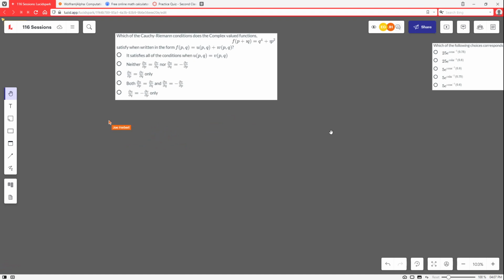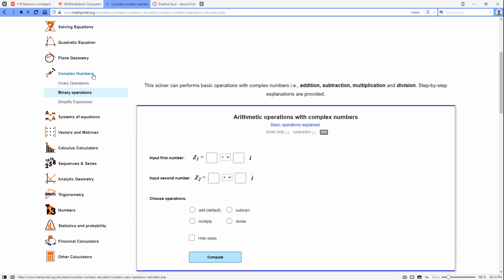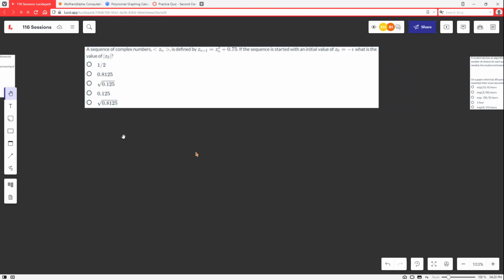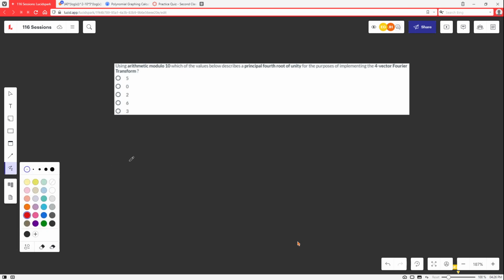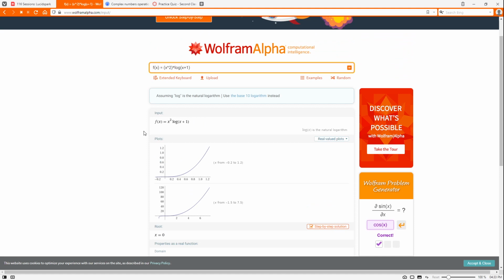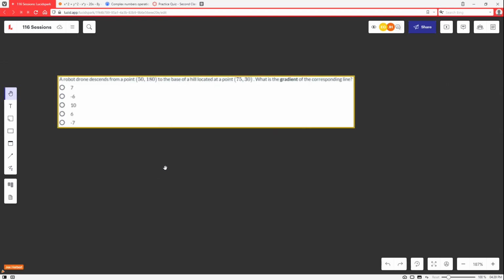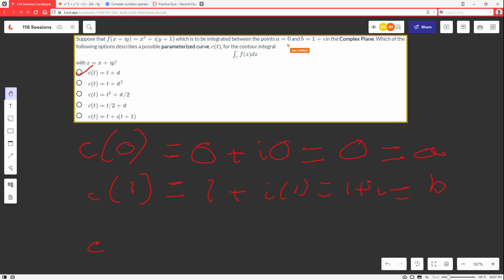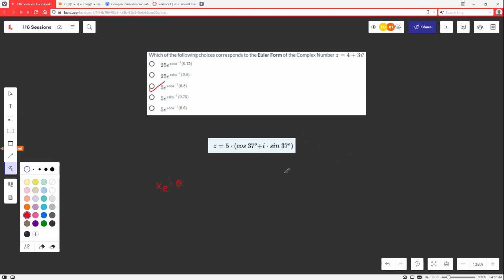116 Complex Numbers And Calculus